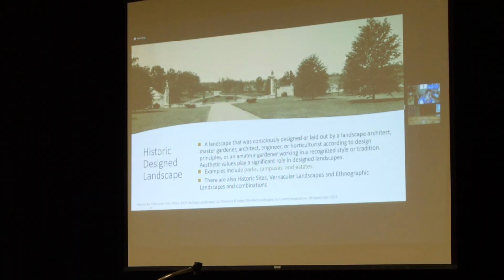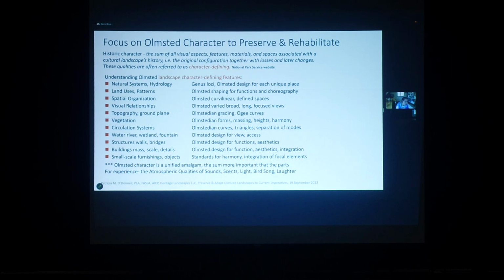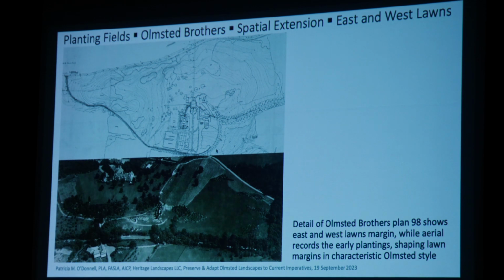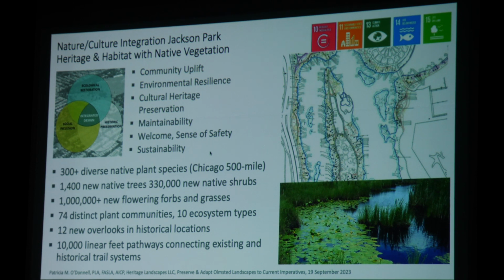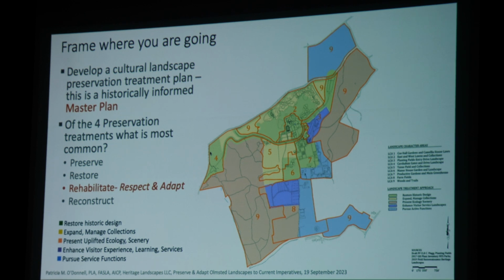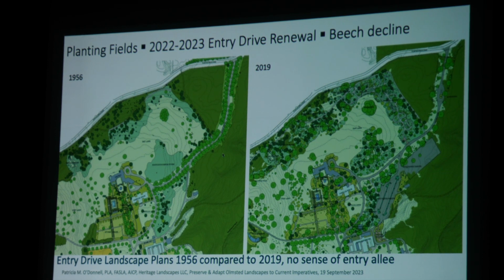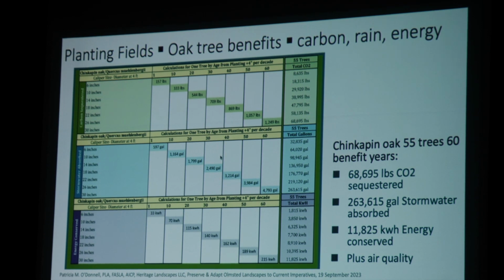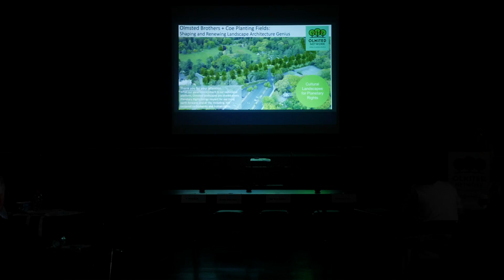Adapting Historic Olmsted Parks to Modern Needs by Patricia O’Donnell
2023 Olmsted Network Conference: The Olmsteds in Wisconsin
Day 1 Washington Park

Patricia O’Donnell, Heritage Landscapes